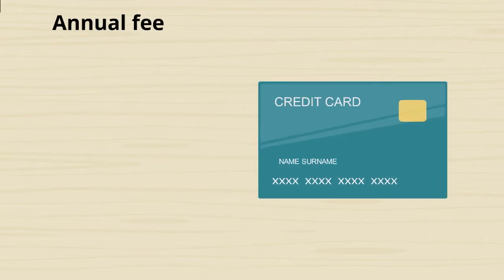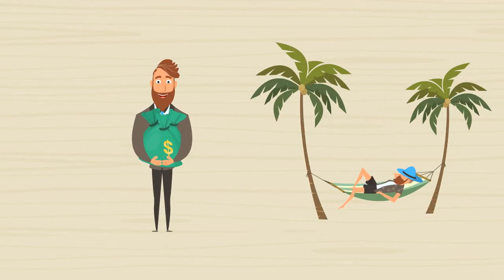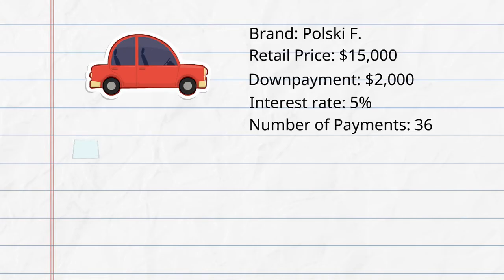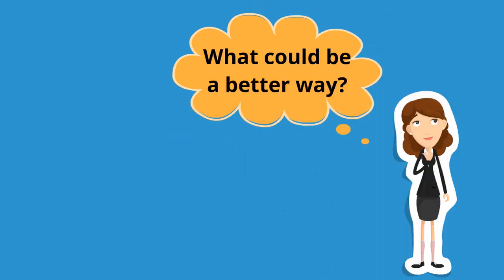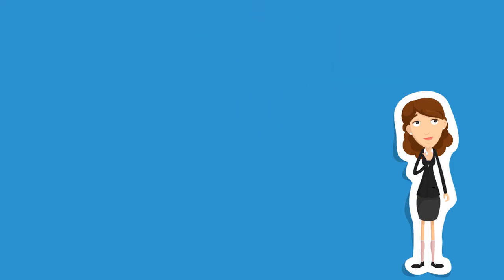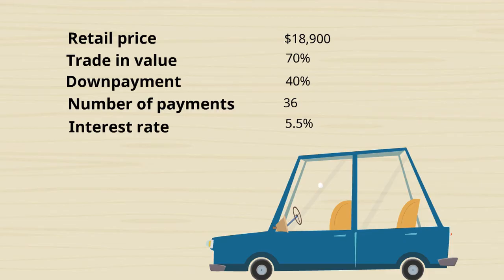Conjoint analysis explained (by Choice Based Market Insights)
This video explains a unique type of conjoint analysis, called Discrete Choice Analysis. Discrete Choice Analysis is a marketing insights technique for predicting how products you create should perform when taken to market. This video is for non-statisticians - rather it is for those in the business world who would like to understand how Discrete Choice Analysis could be applied to business and marketing decisions. How consumer insights can be used to optimize a product offering for maximum customer appeal.